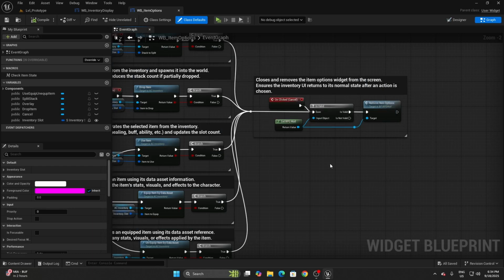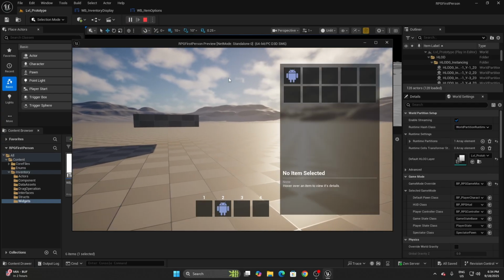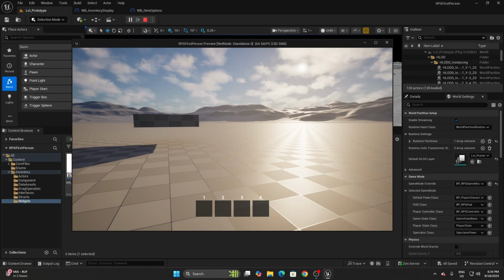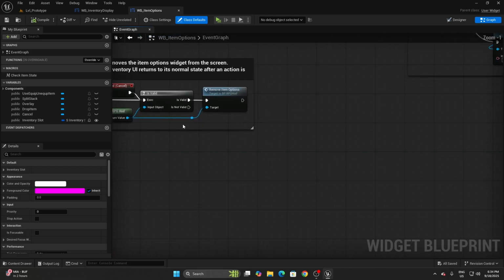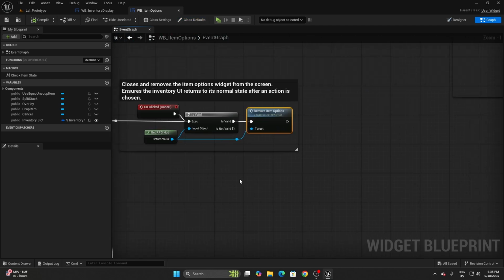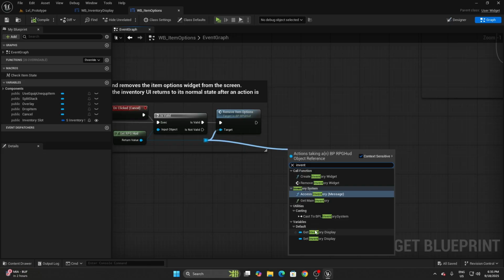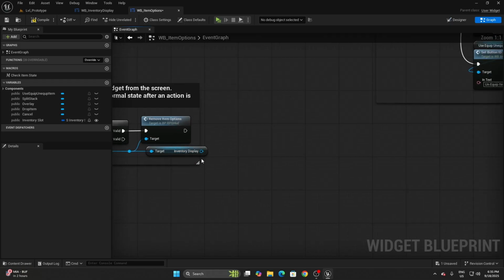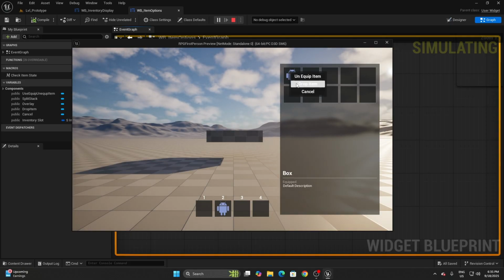First Person RPG (Unreal Engine 5.6+) Episode 29 - Item Description On Item Dropped Bug Fix